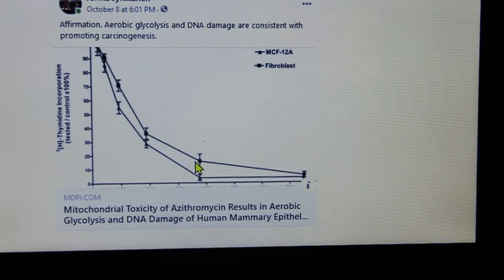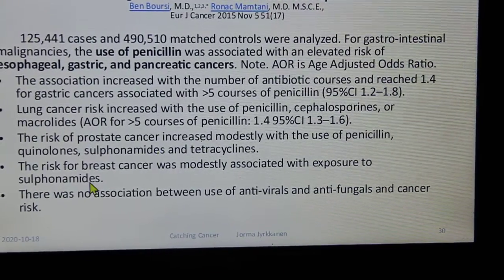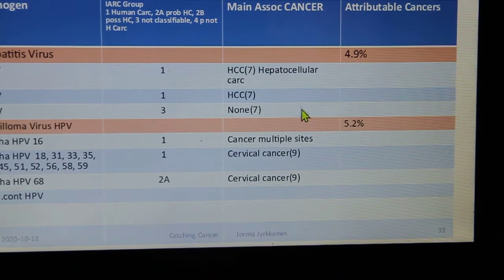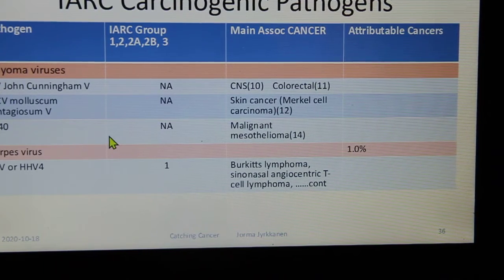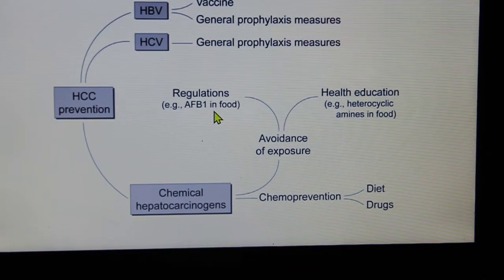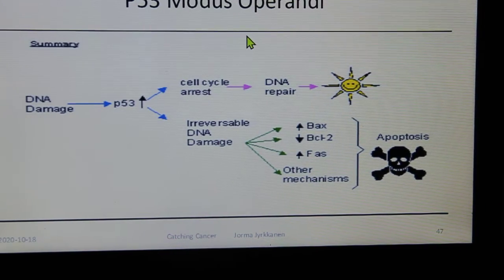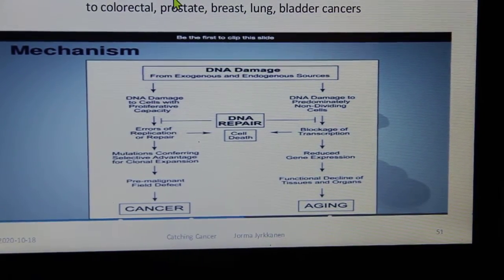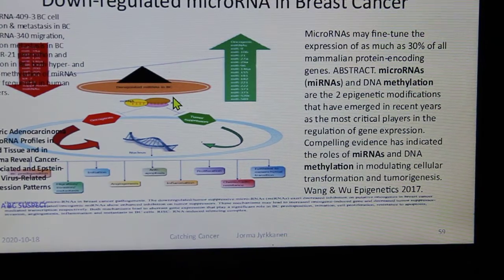JJABCMech 2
2/4/ videos describing how antibiotics impact on mitochondria can lead to carcinogenesis and coronary diseases for World Congress on Gynaecology and Genetics 2020